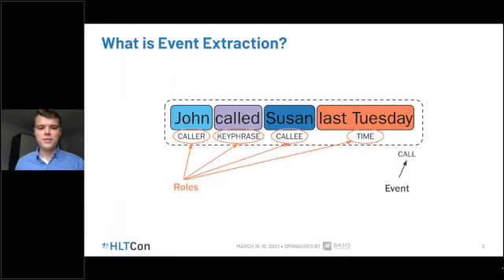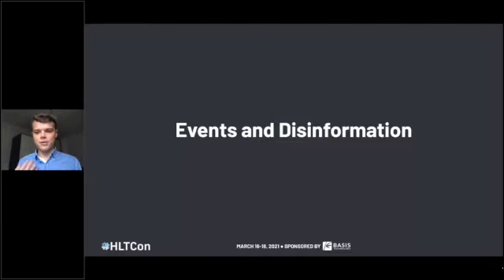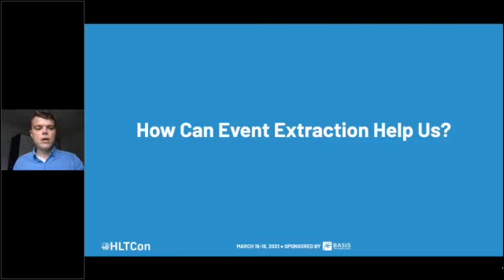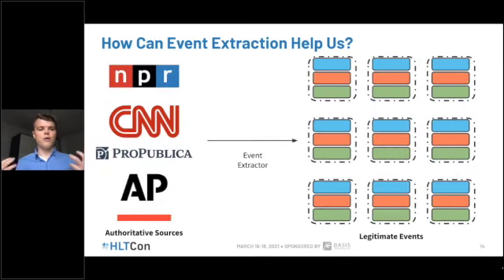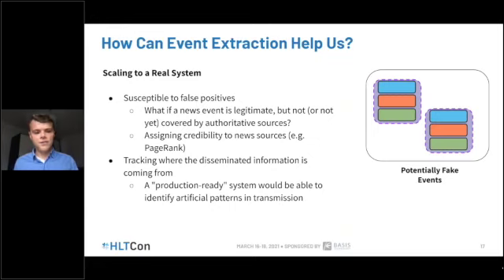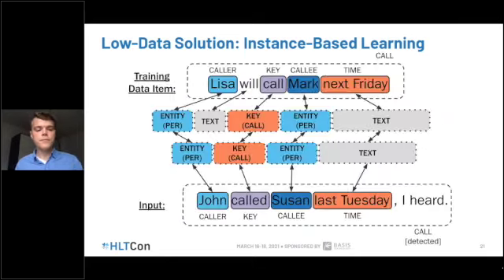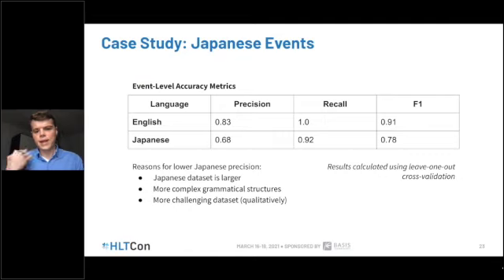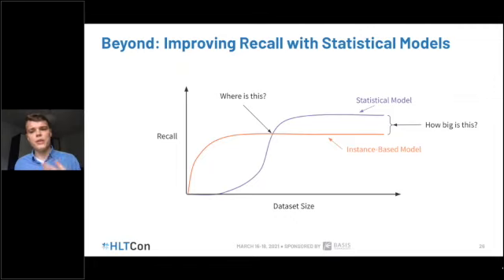Event Extraction: What We’ve Learned and Where We’re Going - Philip Blair [HLTCon 2021]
Understanding when and where events take place is important in fields such as intelligence analysis and law enforcement. Automated methods for mining events mentioned in a body of text can reveal mission-critical data patterns, hotspots, and trends more quickly. In this talk, we discuss solutions for bootstrapping a system which solves this problem with little data, explore the trade-offs it makes and lessons learned, and take a look at future research directions for scaling the model’s learning capacity and performance with larger datasets.

This was recorded as part of the Human Language Technology Conference in March, 2021. If you'd like to get updates on upcoming events, sign up